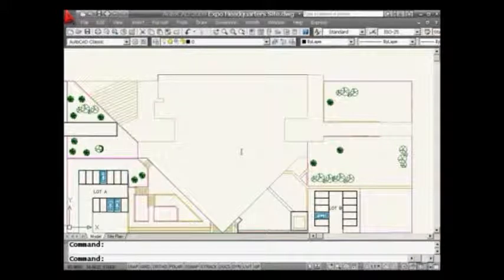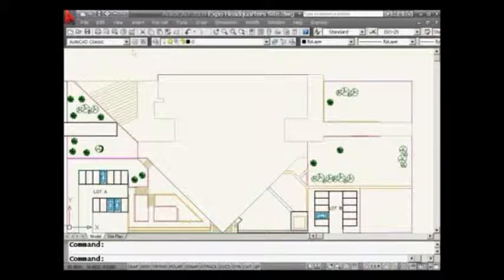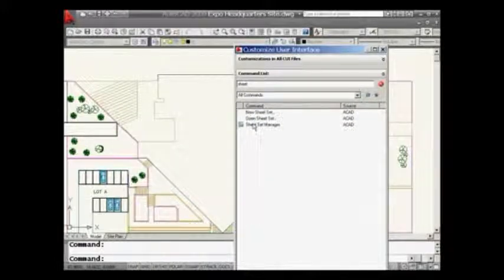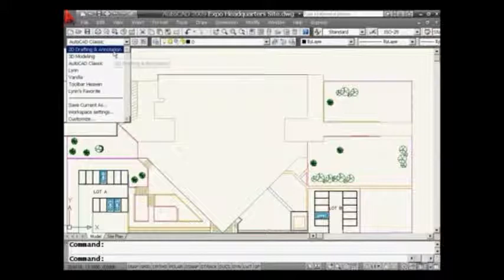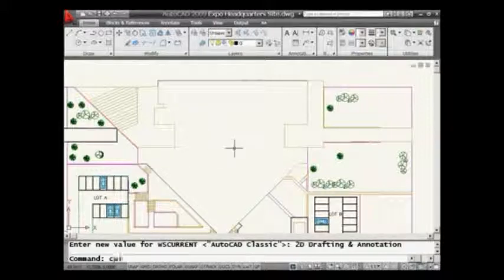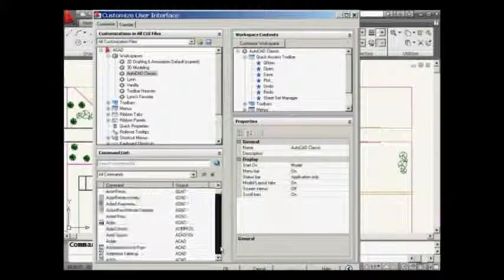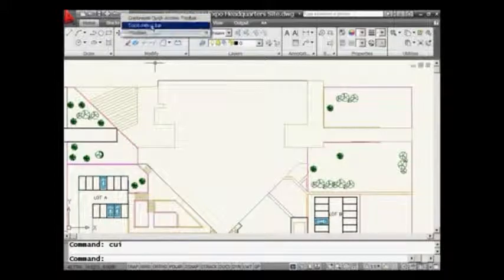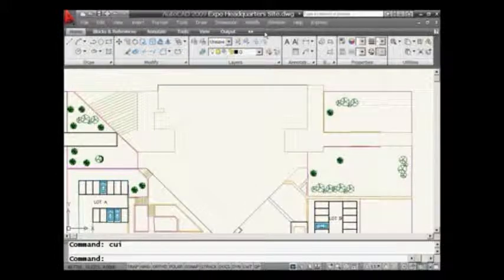AutoCAD Tip -- Make Your UI Your Own - AutoCAD 2009 (Lynn Allen/Cadalyst Magazine)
AutoCAD's CUI lets you create customized commands and even design and place corresponding toolbar buttons for easy use.